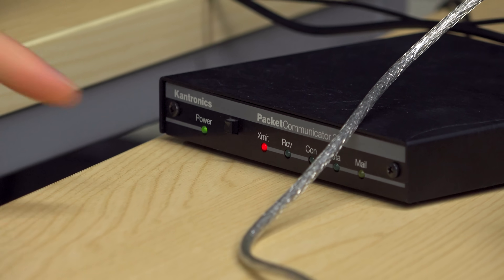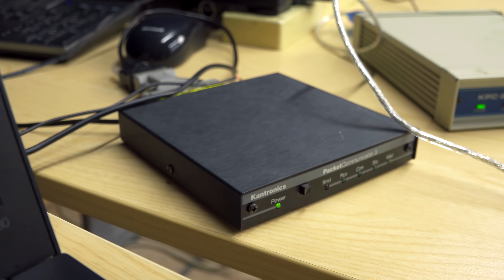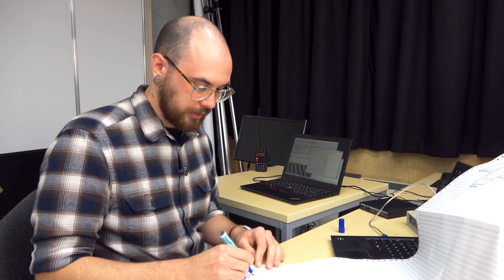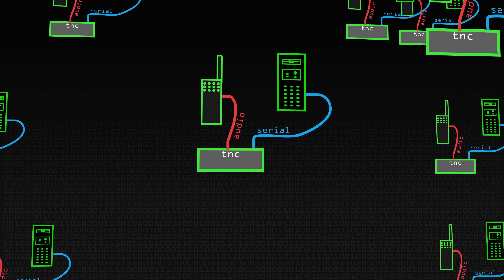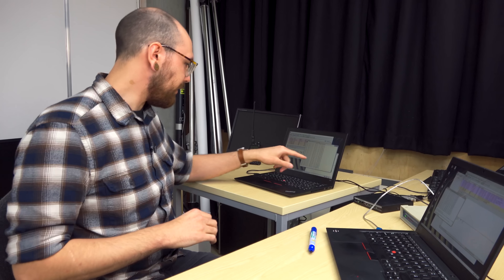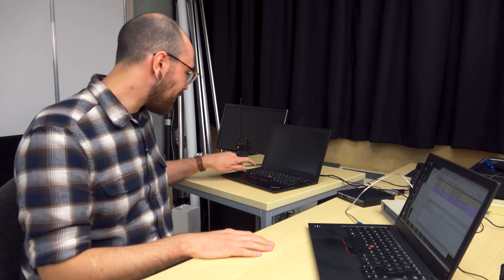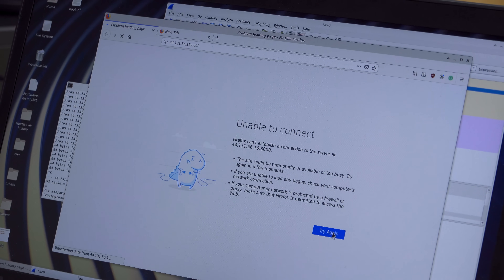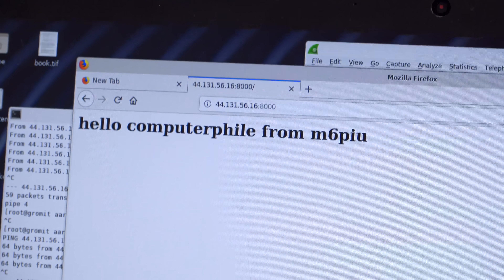Packet Radio (Post Apocalyptic Internet?) - Computerphile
Prehistoric WiFi? Converting bits into audio and broadcasting them via radio - Dr Aaron Jackson demos packet radio.